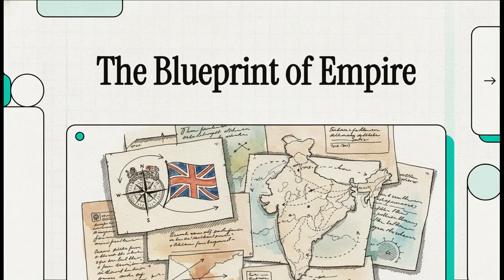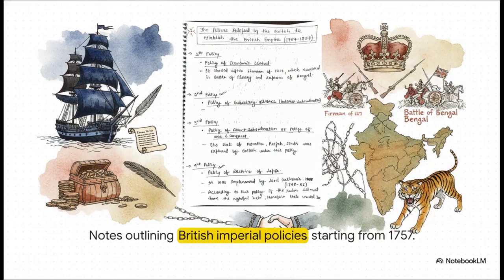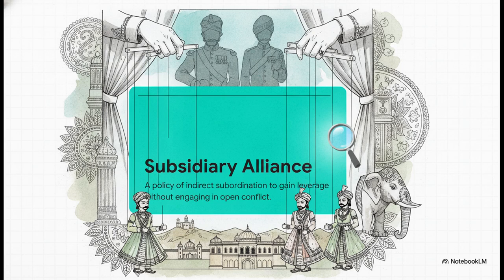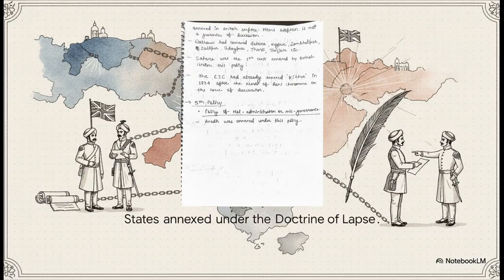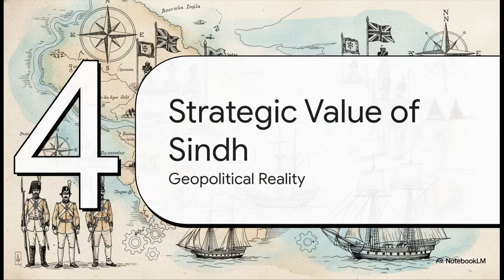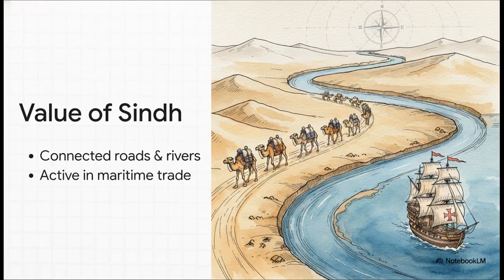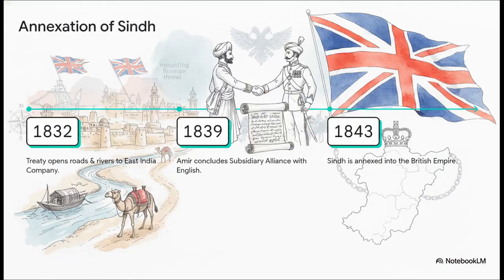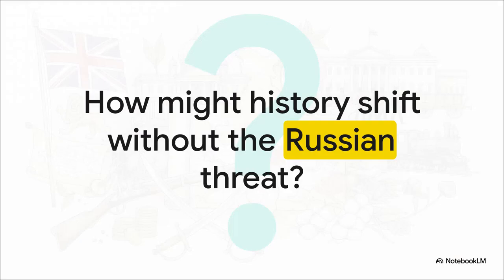5 Tactics Used by the British to Conquer India (1757–1857) | UPSC/BPSC Modern History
5 Tactics Used by the British to Conquer India (1757–1857) | Modern History | UPSC | BPSC | Civil Services Trek

In this lecture, you'll learn the 5 major tactics used by the British East India Company to establish and expand its rule over India between 1757 and 1857. This is one of the most important topics in Modern Indian History for UPSC, BPSC, SSC, State PCS, CDS, CAPF, Railway, and other competitive exams.

📚 Topics Covered:

✅ Economic Control & Resource Capture
✅ Indirect Subordination through Subsidiary Alliance
✅ Doctrine of Lapse (Lord Dalhousie)
✅ Direct War and Military Conquest
✅ Annexation on the Grounds of Misgovernance

This lecture is explained in a simple and exam-oriented manner with important facts, concepts, and previous year exam relevance.

🎯 Useful For: • UPSC CSE (Prelims & Mains)
• BPSC
• SSC CGL/CHSL/CPO
• State PCS Exams
• CDS & CAPF
• Railway Exams

📖 If you found this lecture helpful, then: 👍 Like the video